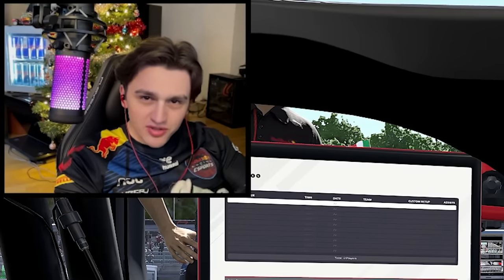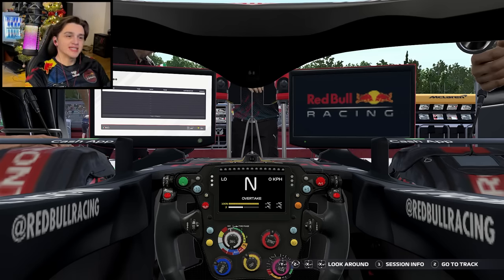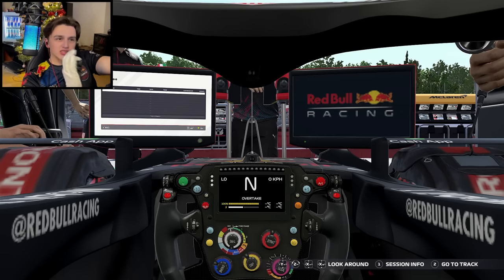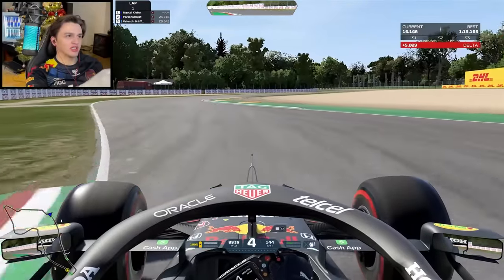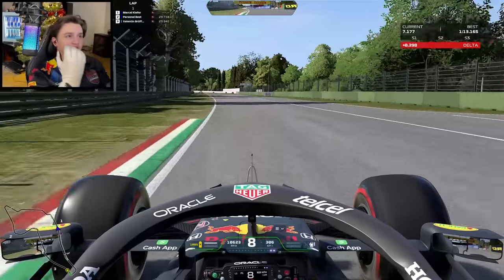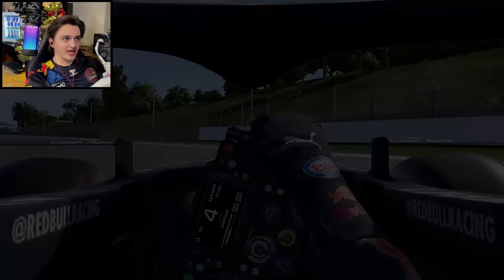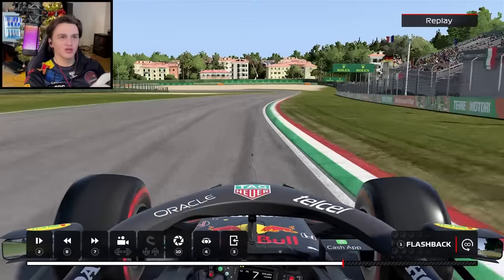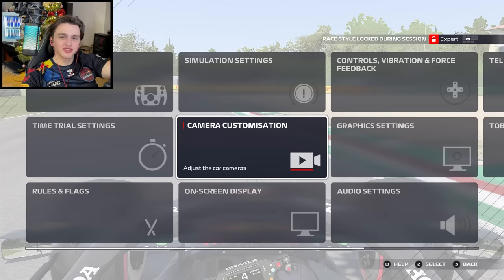Master No Racing Line with these Tricks! F1 2021 Tutorial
Playseat F1